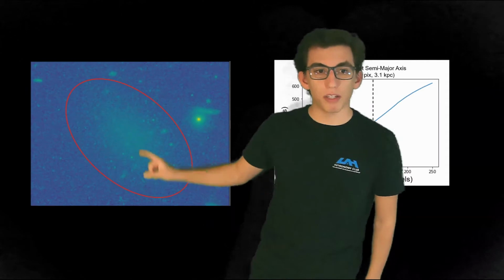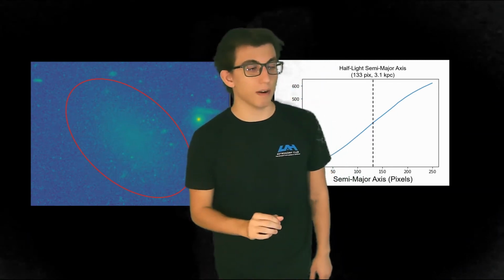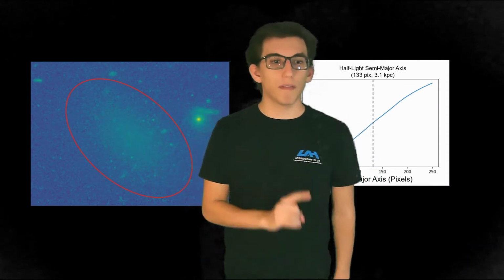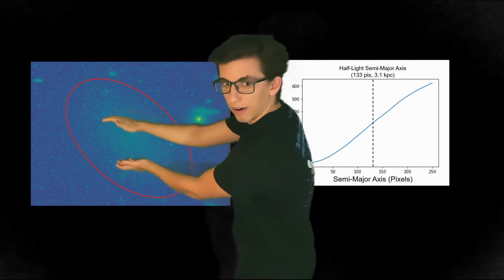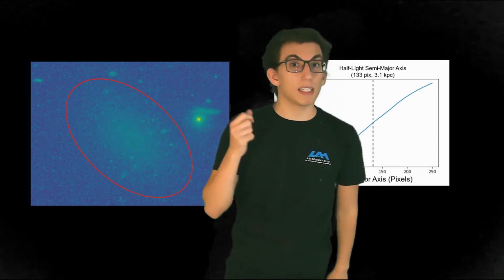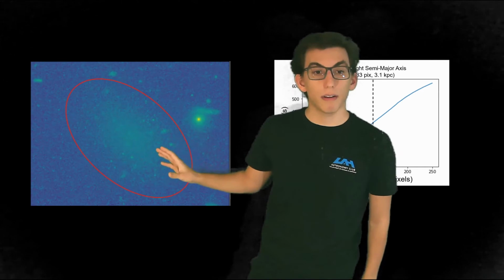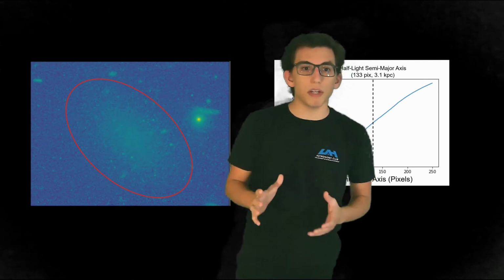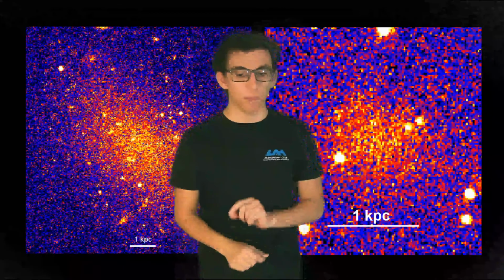Hunting for Ultra Diffuse Galaxies in the Hubble Space Telescope Data Archive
Author(s): Nicholas Schragal, Ming Sun Department of Physics & Astronomy

Acknowledgements:
The Faculty Senate Finance and Resource Committee, UAH Honors College, UAH Office of the Provost, UAH Office of the Vice President for Research and Economic Development, Dean of the College of Science, Dean of the College of Engineering, Alabama Louis Stokes Alliances for Minority Participation, and the Alabama Space Grant Consortium for funding for the RCEU
- Dr. Johnny Greco (The Ohio State University Department of Astronomy) for advice

College of Science | Physics (Astrophysics, Applied Theoretical Physics)  Minors: Mathematics, Spanish | Honors